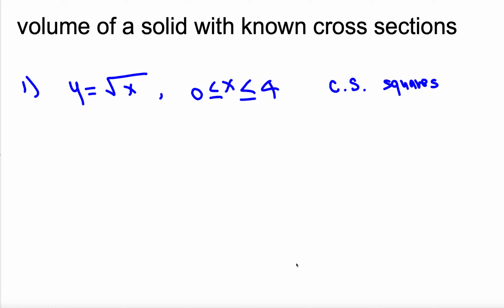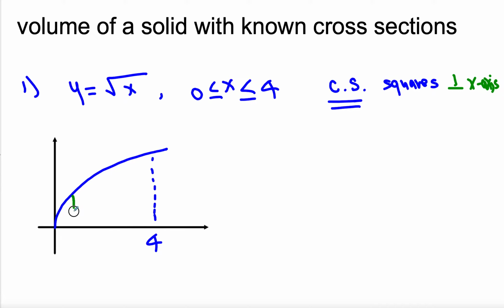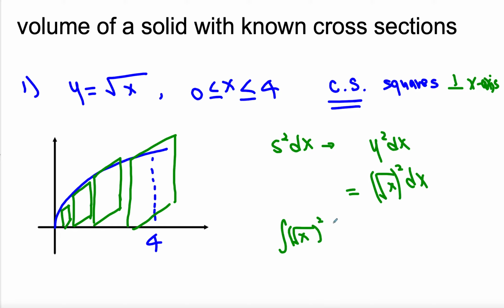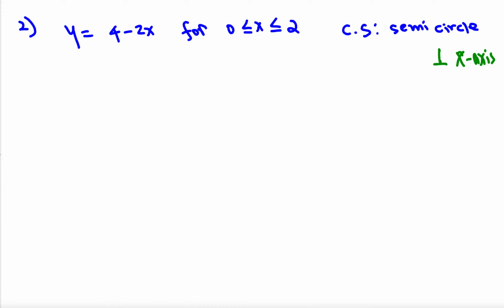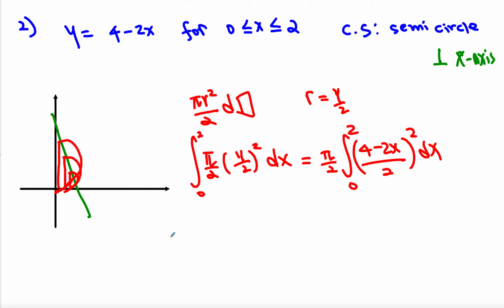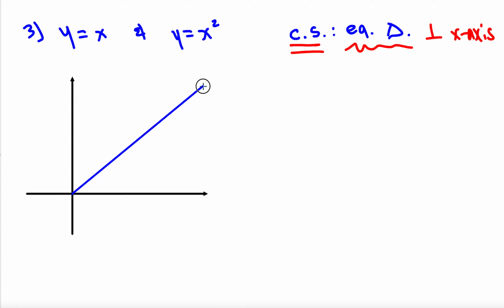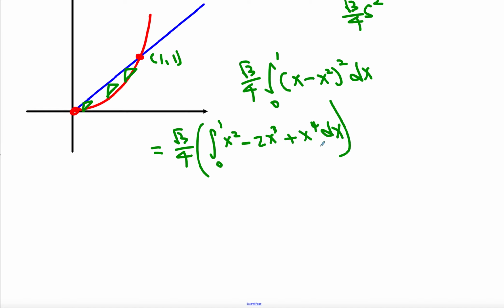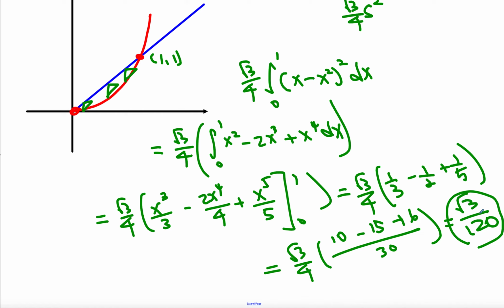AP Calculus AB volume with known cross sections